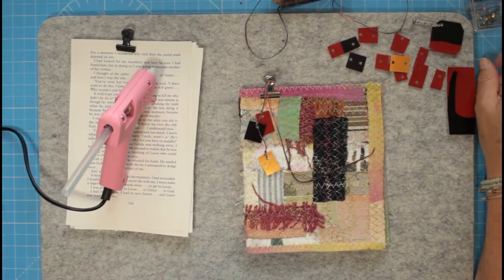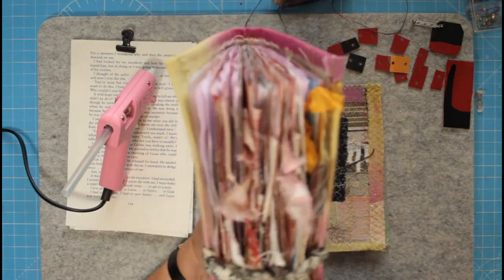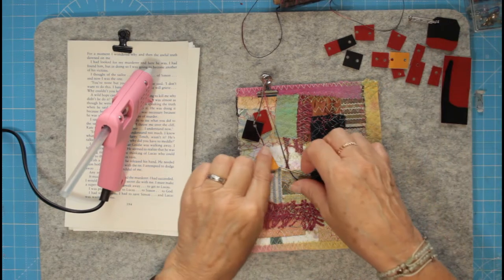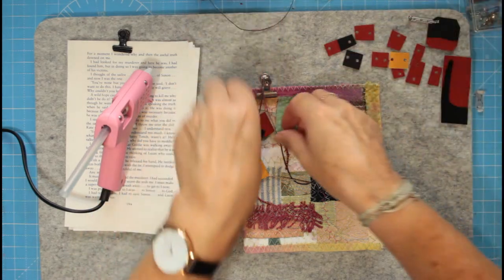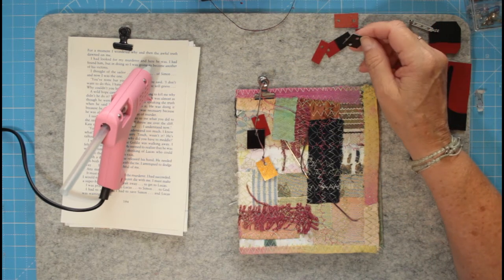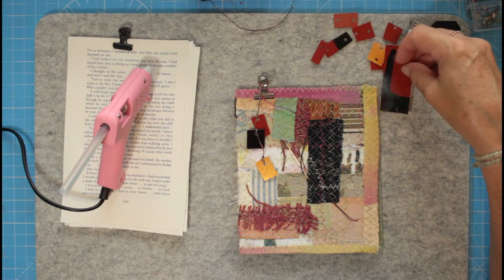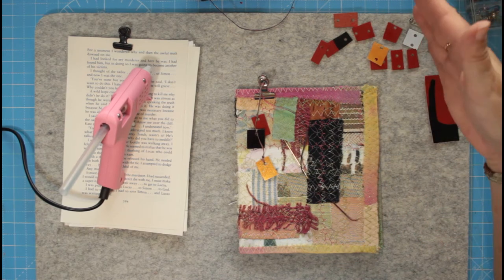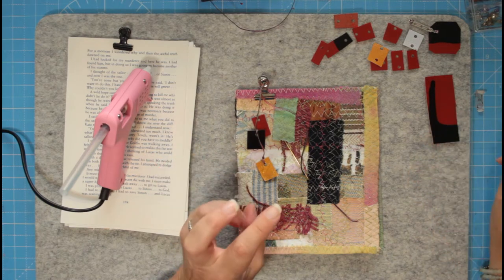Easy Makes Monday - Making Paint Chip Tassels